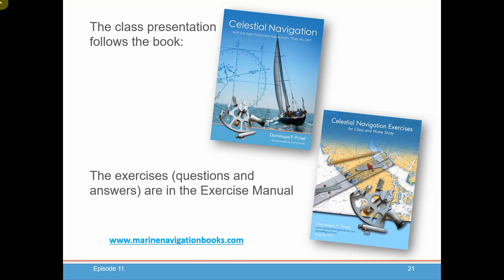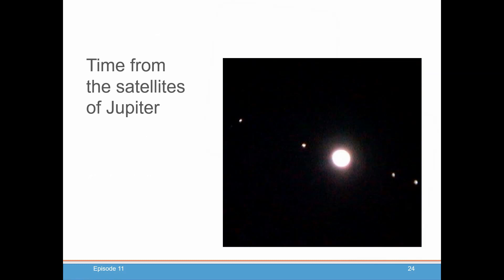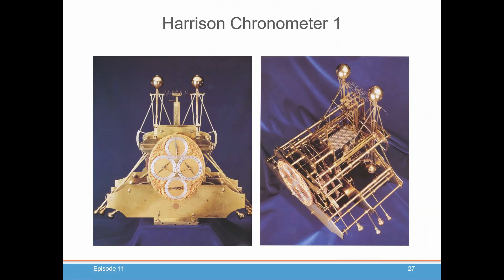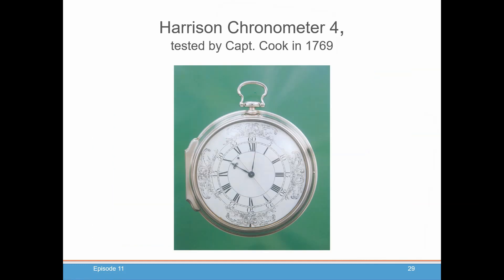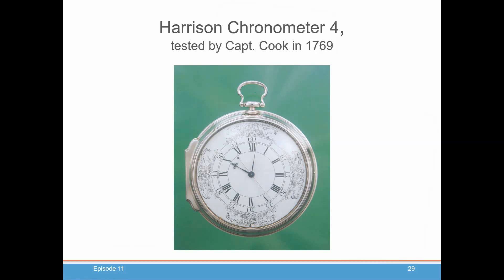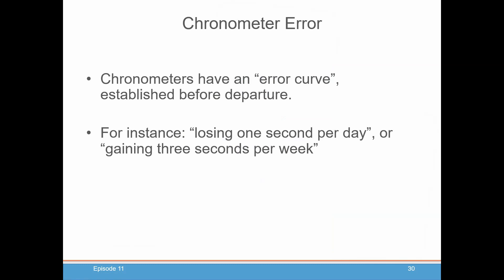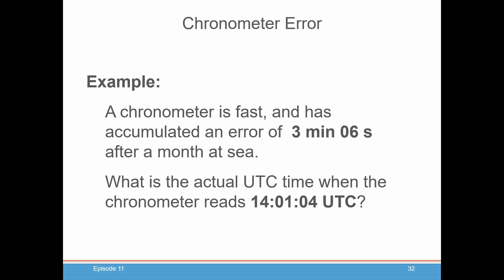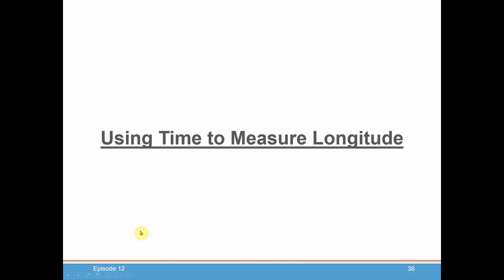Celestial Navigation Episode 11: Solutions to the Longitude Problem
What was the solution that was decided upon for the problem of longitude and who won that longitude prize? Find out the answer in episode 11 of our Celestial Navigation series.